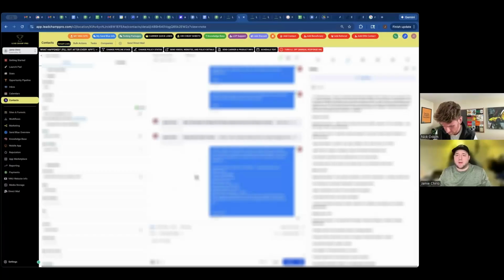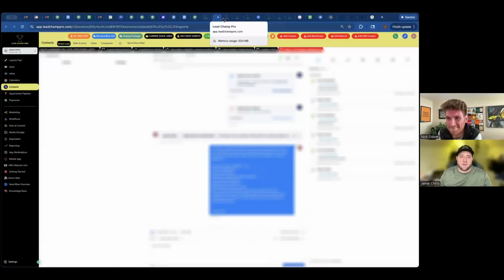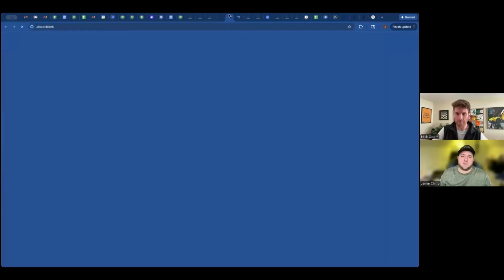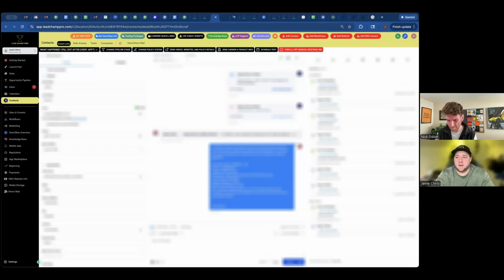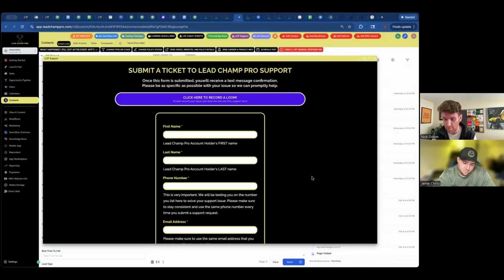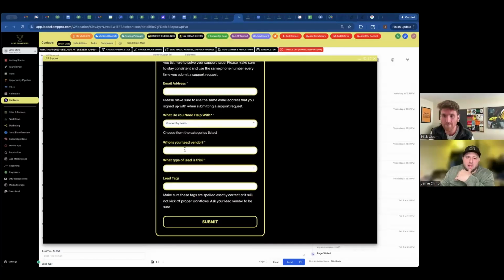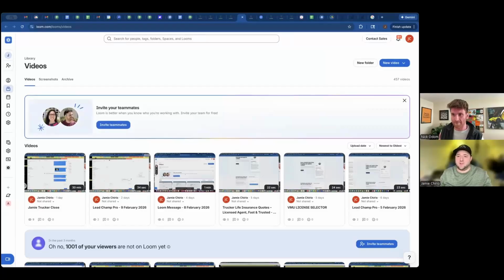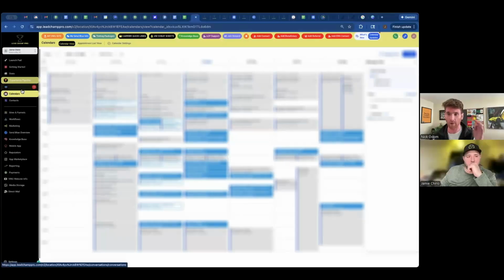Master the Basics of Lead Champ Pro & Maximize Retention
Discover the Lead Champ Pro features that unlock free leads, drive long-term retention, and make you stand out as a true professional. Nick walks through the essential checklist for every sale in Lead Champ Pro, and Jamie demonstrates his exact process for managing appointments, creating trust with prospects, and removing sales resistance within LCP

Plus, get the clarity you need on LCP's AI functionality: when it's working, how to control it properly, and why you should let it handle responses while you focus on closing deals. Don't let another lead slip through the cracks.

Timestamps
00:00 How Jamie Uses Lead Champ Pro
08:58 LCP Checklist To Maximize Retention
20:50 Understanding AI VS Appointment Reminders & Text Drips
35:14 Best Way To Get LCP Support
44:30 Final Thoughts

🚀 READY TO TRANSFORM YOUR LIFE INSURANCE BUSINESS?

🔥 JOIN OUR LIVE TRAINING:
LCP Power Hour - Every Wednesday at 12PM EST
Watch real agents dial live: leadchamplivedials.com